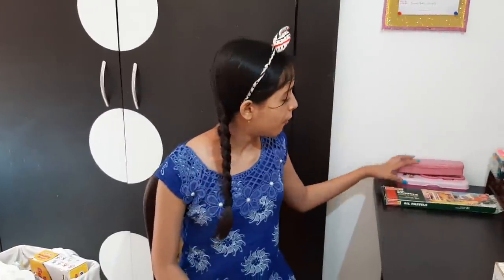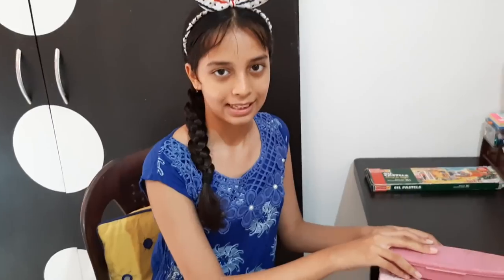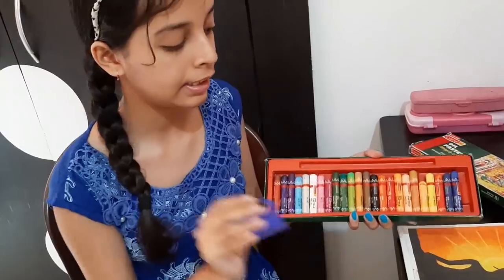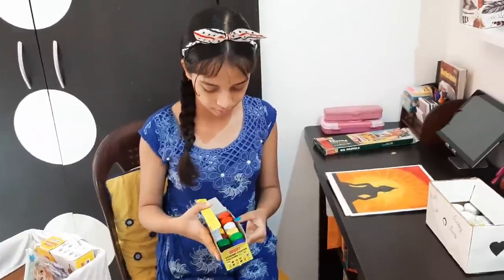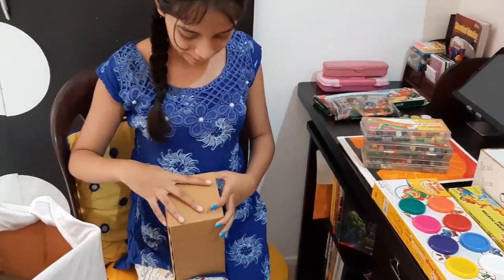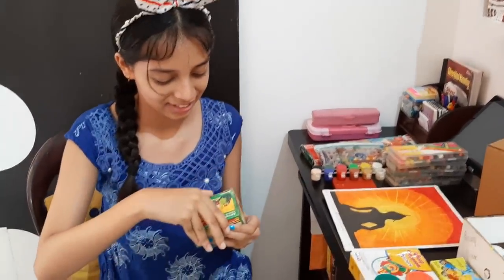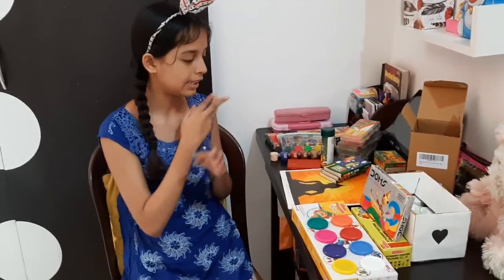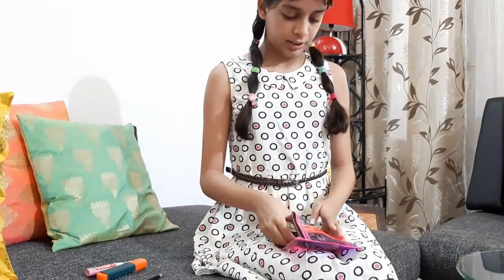WHAT'S IN MY DAUGHTER'S PENCASE/PEN/PENCIL BOX !! WHAT TYPE OF COLOURS SHE USES IN PAINTING!!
Our Other Channels Links are

Bye guys